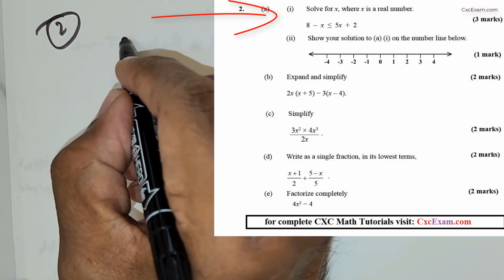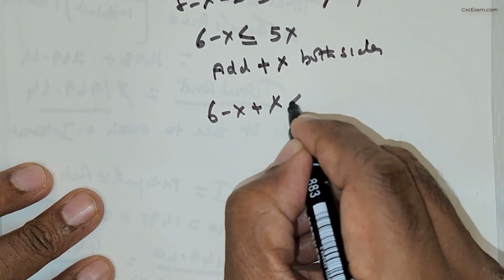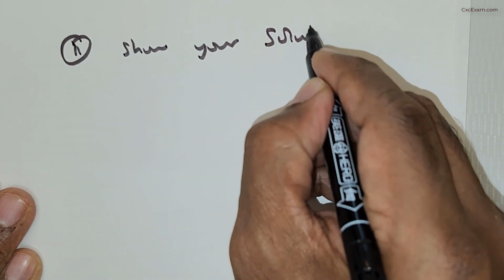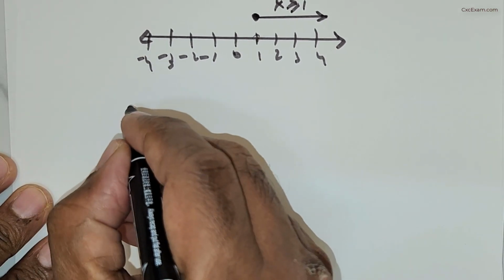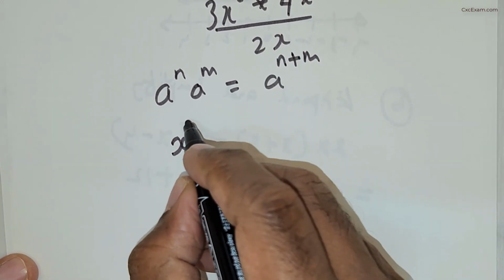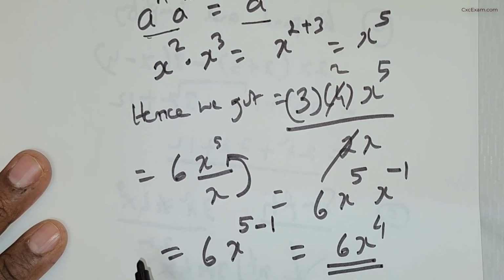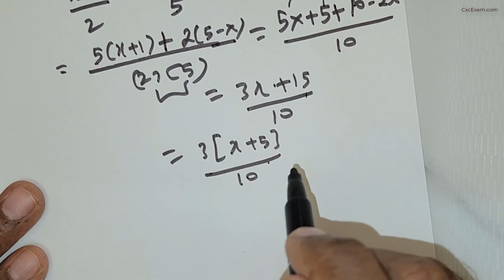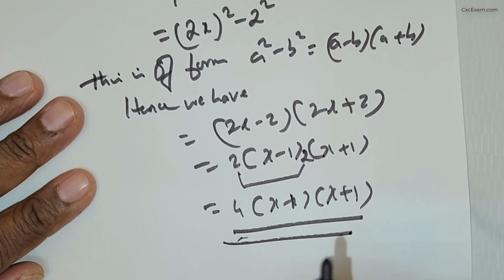CXC Math January 2016 Question 2 FULL Tutorial Step by Step Past Paper Walk through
CXCEexam.com YouTube Channel - Your Ultimate Future Preparation Hub
study notes

Math

Germany Math Olympiad: Tricky Algebra Questions

China Math Olympiad: Exponent Simplification

Japan Math Olympiad: No Calculator Challenges!